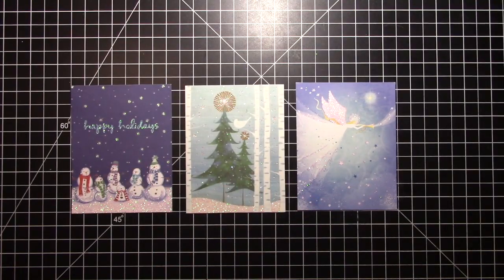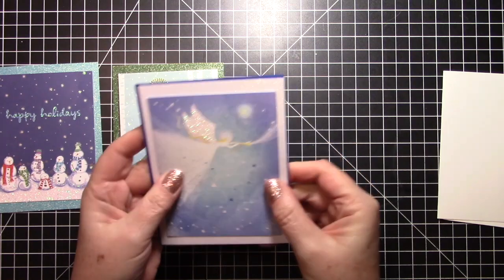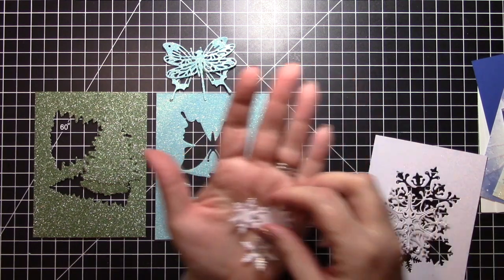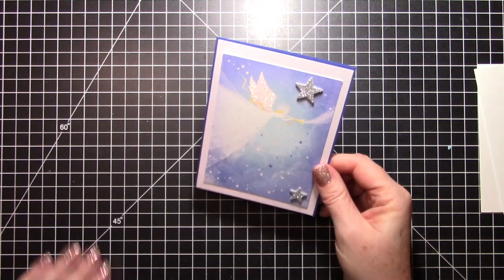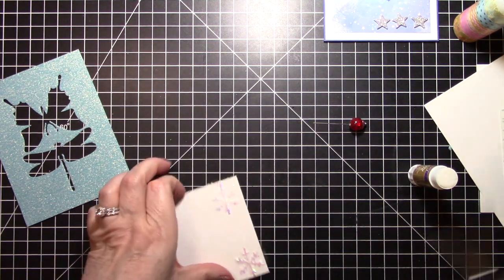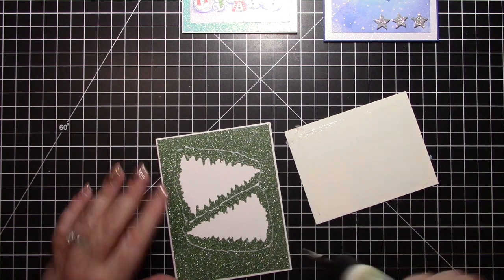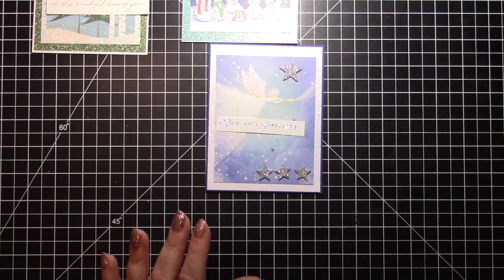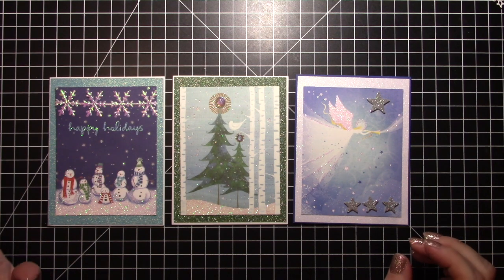Recycled Christmas Cards #75 - Get The Most Out of Your Glitter Paper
Recycling Christmas Cards and Stretching Glitter Paper

My address:
Maria Johnson

Some of my favorite products:
Adtech Adhesive tape runners
Crop a Dile punch